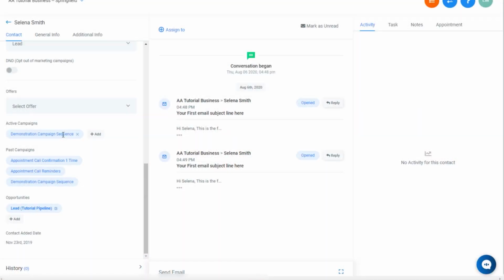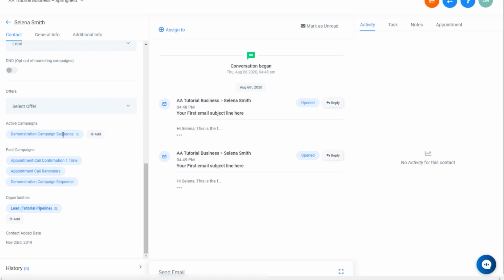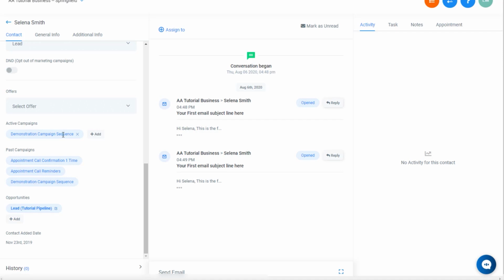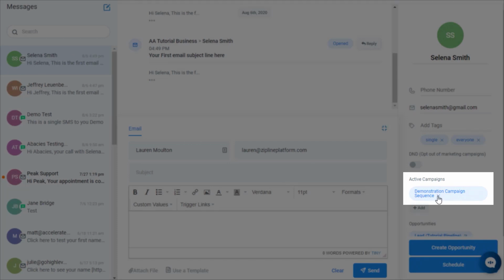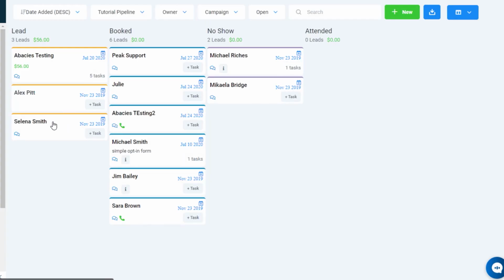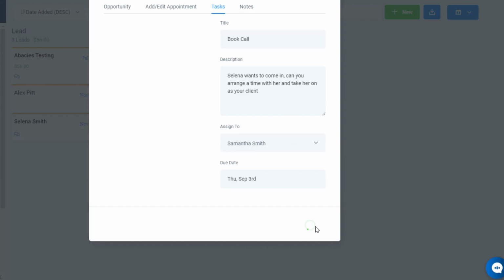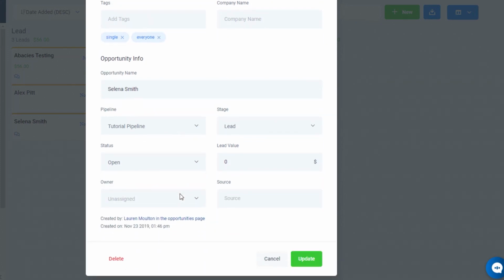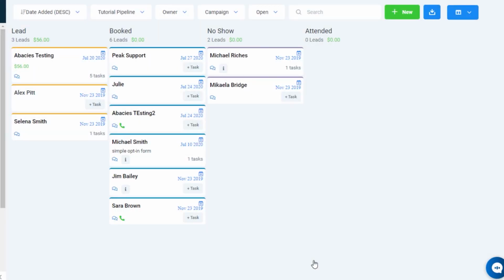When to manually stop a campaign and how